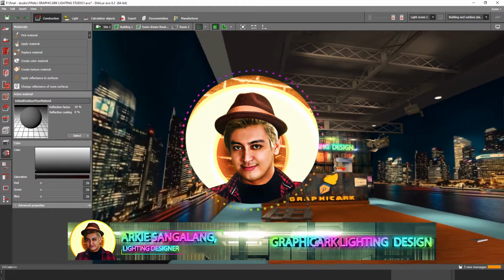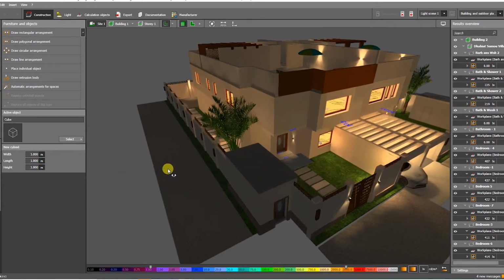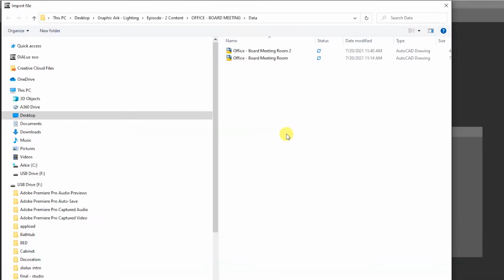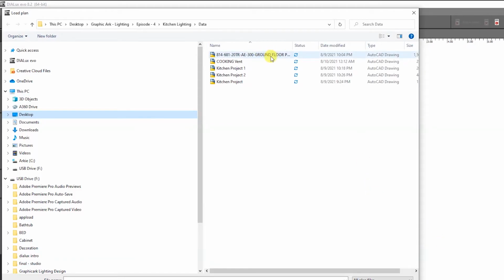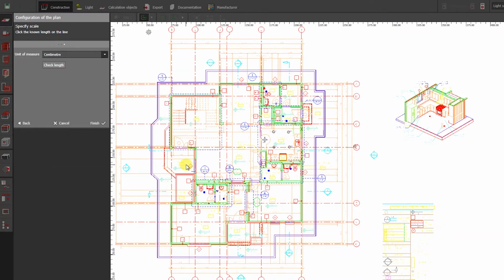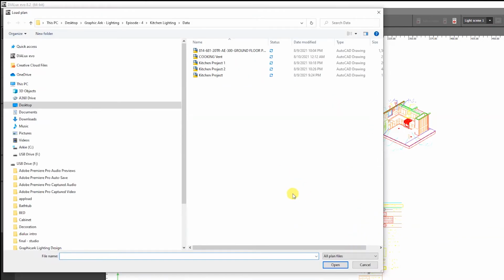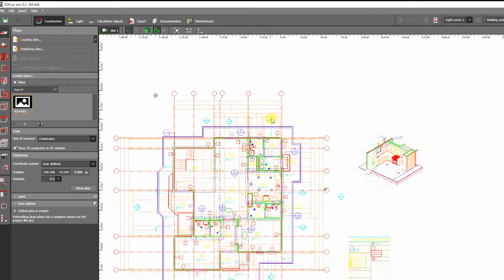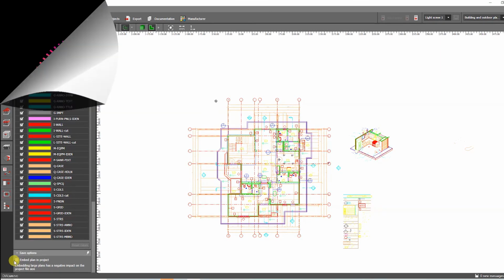BASIC DIALUX EVO HOW TO IMPORTING AUTOCAD FILE FOR BEGINNERS PART 1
Welcome to Graphicark Lighting Design Hi Everyone, My Name is Arkie Sangalang Your Friendly Lighting Designer

Suggested : Video  HOW TO CONSTRUCTING BUILDING BASIC DIALUX EVO FOR BEGINNERS PART 2

This Tutorial will teach you from basic to advance knowledge in Dialux Evo Software, using step by step guide and help you learn accurately. If you are a beginner this video is recommended for you. It will help you and teach you how to use Dialux Evo easily. If you don't have an idea in lighting design using dialux evo.

This guide will teach you from none too well done!
You are very much welcome to watch this tutorial.